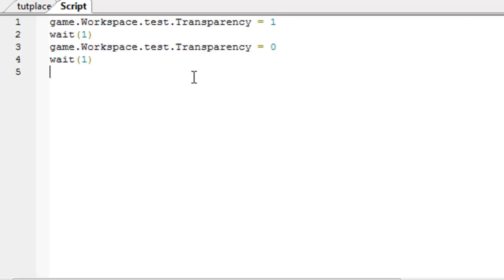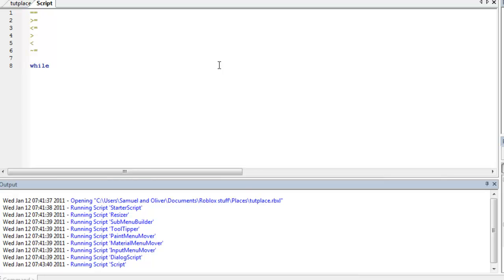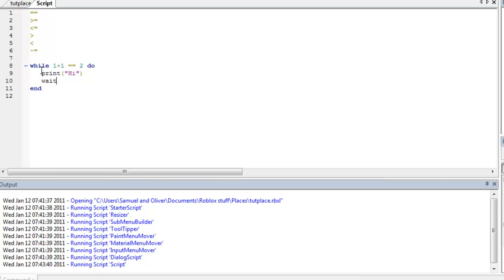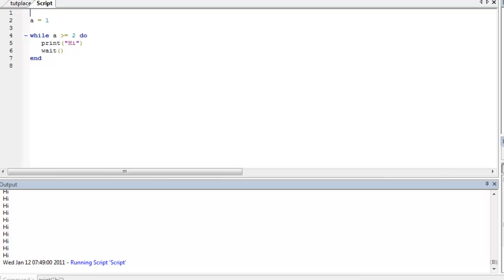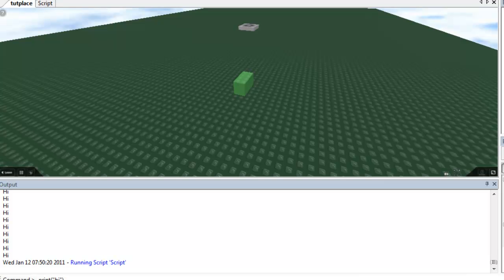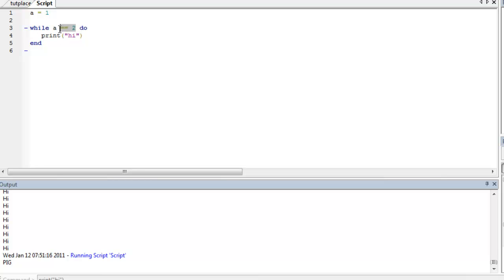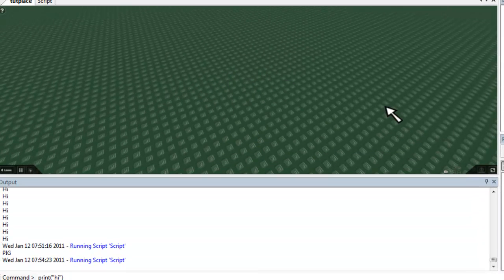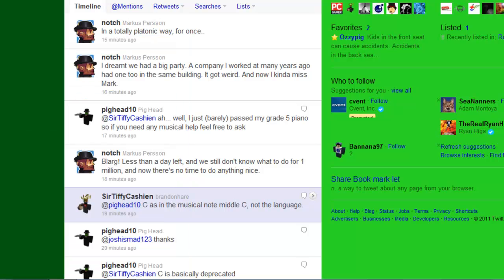Roblox Lua Tutorials - 4: while loops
I was planning on going into for loops and repeat until loops, but I ran out of time. NEXT TUTORIAL